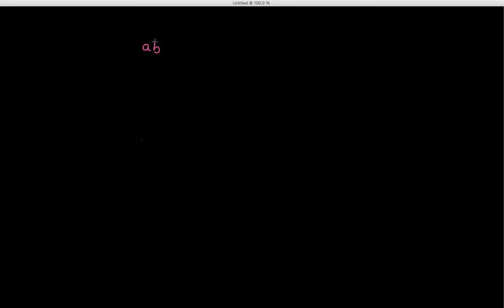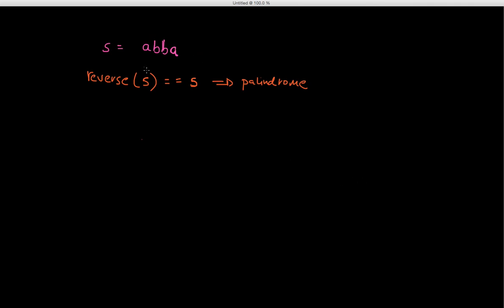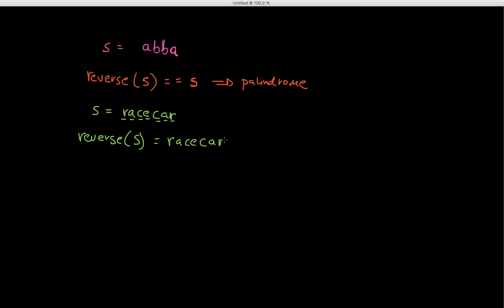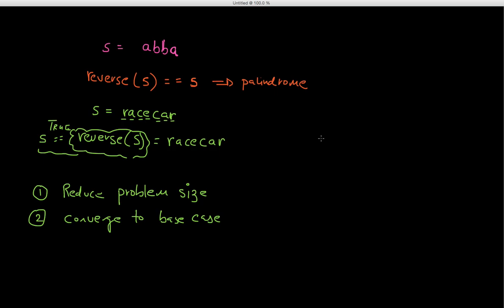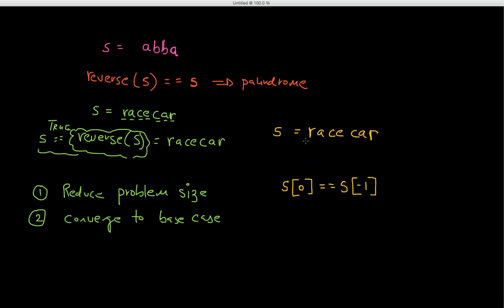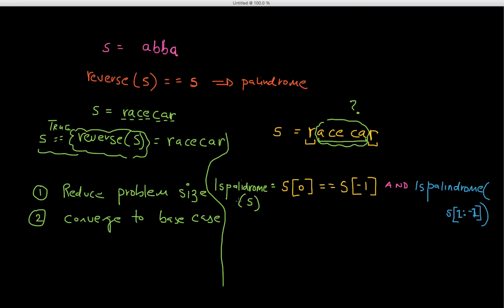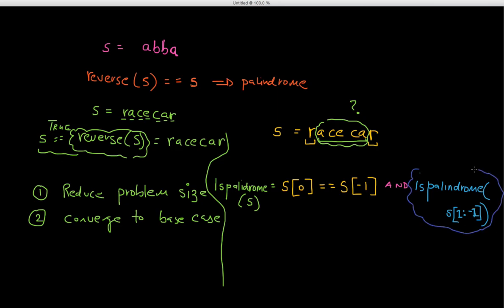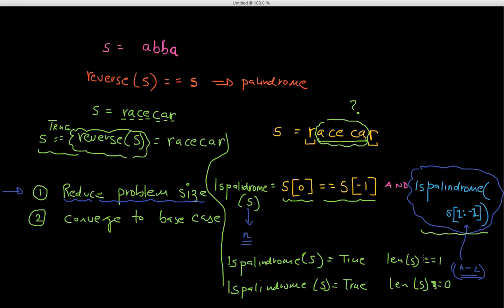148, Recursion Intuition with Palindrome.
148, Recursion Intuition with Palindrome.